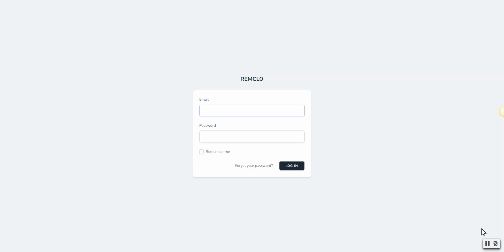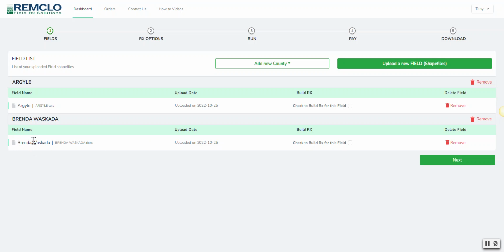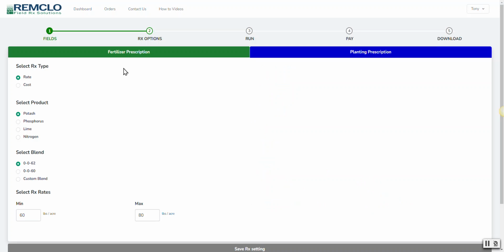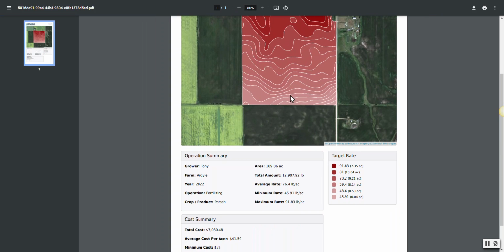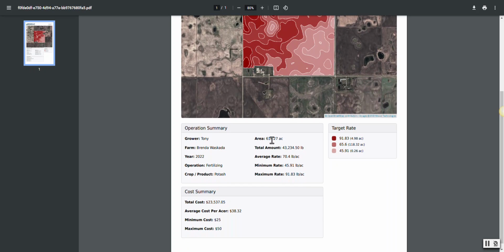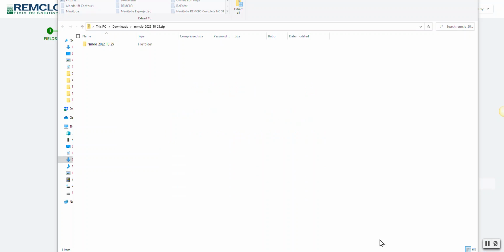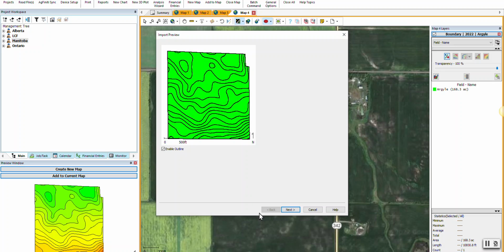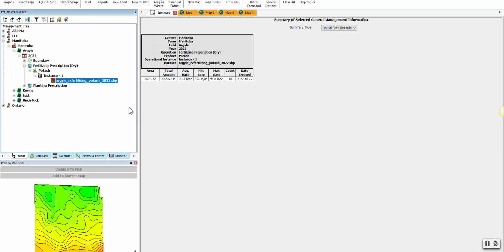Manitoba Instructional Video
In this video, we look at building a Cost based potash Rx. as well as learn how to export and use the Variable Rate Prescription in other software.